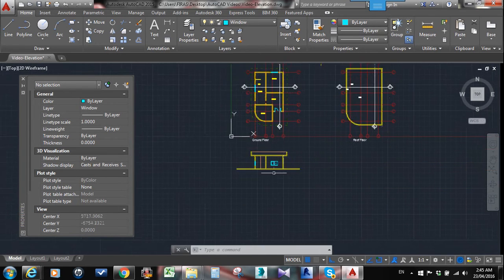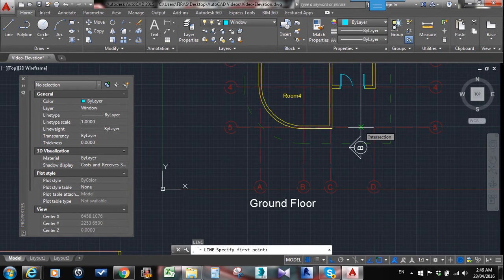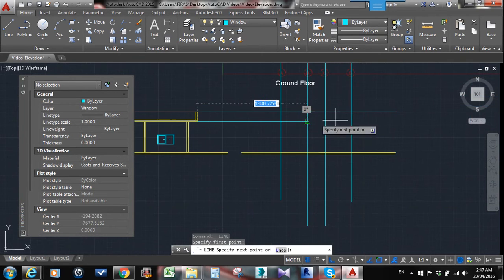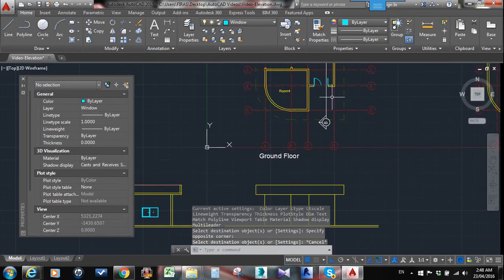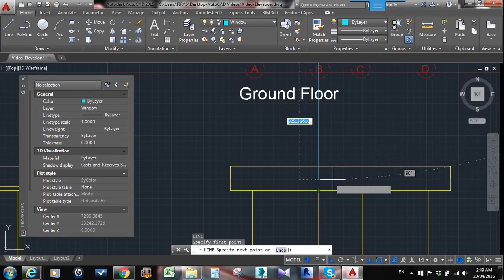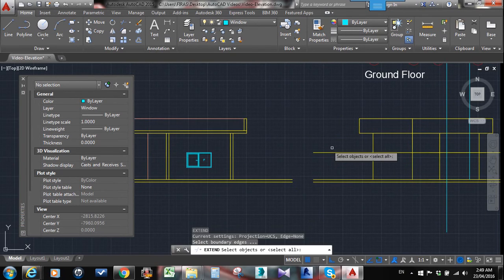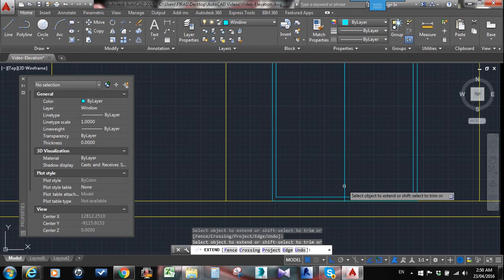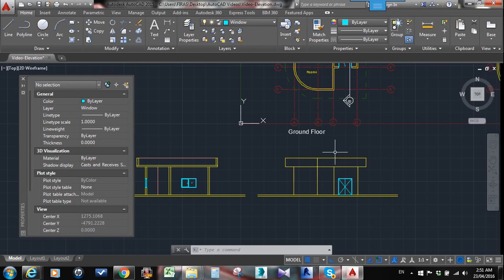How to draw a basic elevation in AutoCAD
This video aims to show my first-year AutoCAD & Architecture students how to draw a basic elevation